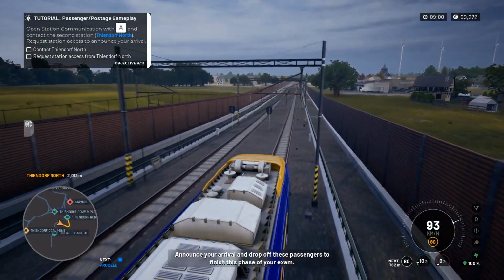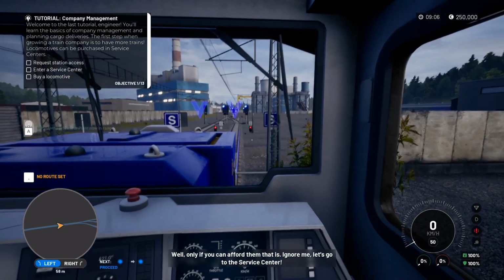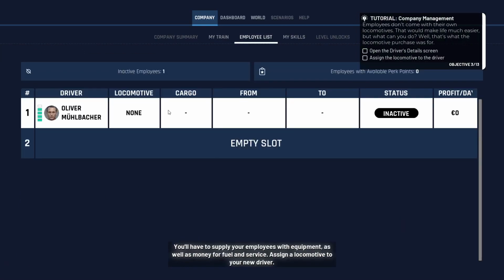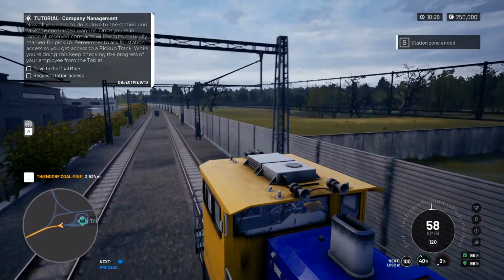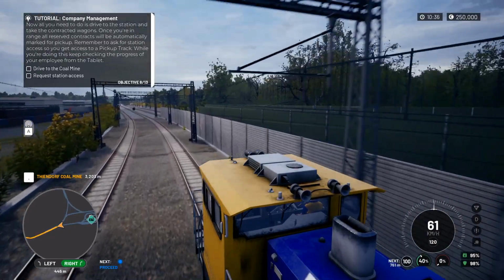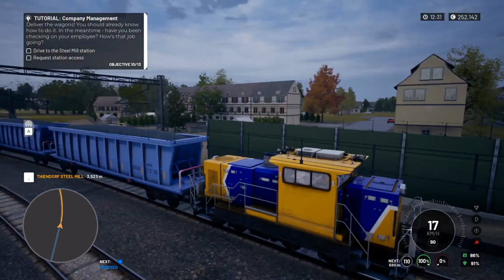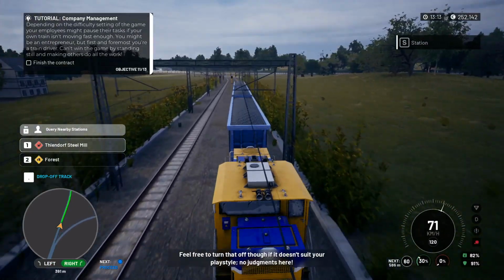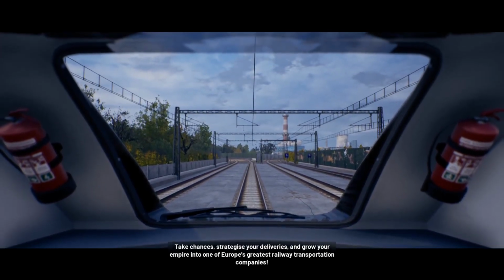Train Life Ep 2 Part 2 By Jason's Gaming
we are back with another episode of train life i believe we have finished the tutorial and now we are to take this grain to a grain mill that's pretty far away so let's get this journey started